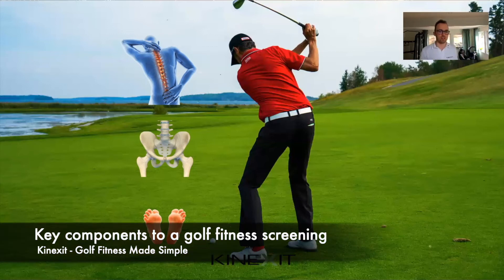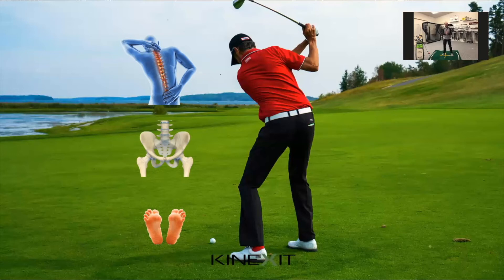Key Components to a Golf Fitness Screening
Henrik is a PGA Club Professional running a successful Golf Academy at Carlskrona Golfklubb. Henrik also works for the Swedish PGA, where his responsibilities include educating new PGA teachers and coaches. In this role, he is focusing on how physical limitations affect the swing and players’ technique.